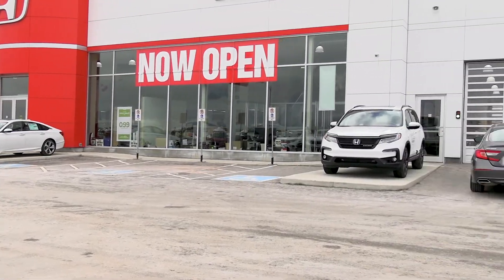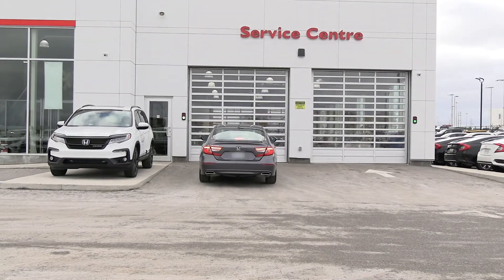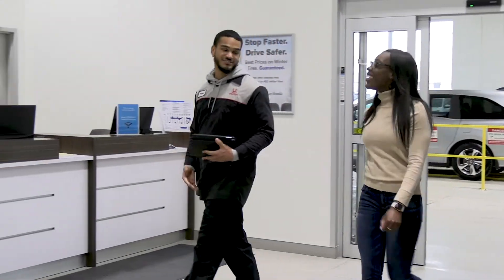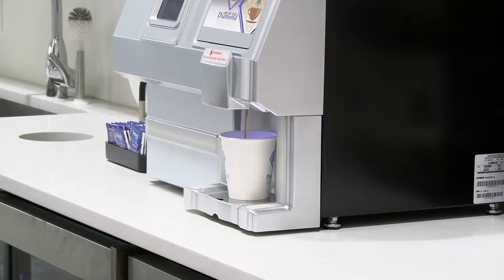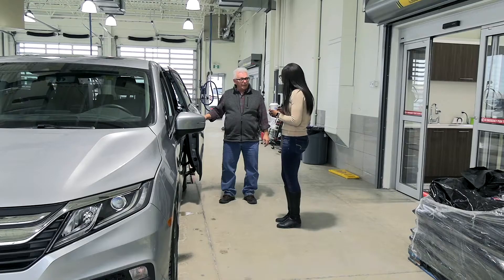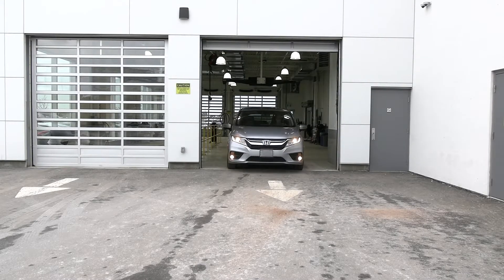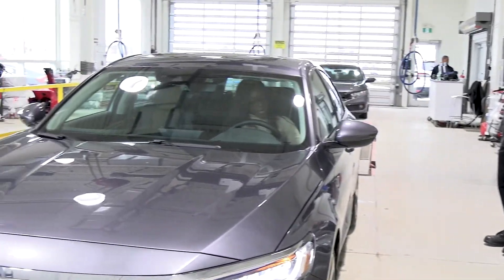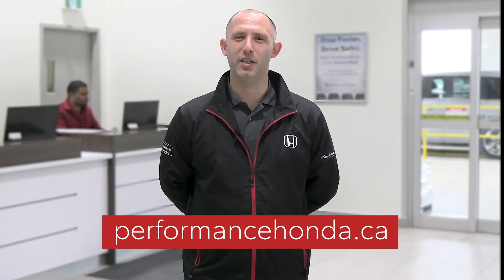Welcome to Performance Honda Service Department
Welcome to Performance Honda's Service Department. At Performance Honda we have a large service drive-thru. Just pull your vehicle into the bay and stay out of the weather. Our valet and drive-thru service team will take your keys and take charge of your car.

We have offer a comfortable waiting lounge, shuttle service, and even loaner cars if you car will be in the shop for an extended period of time.

At Performance Honda we want to make sure that your next service appointment goes smoothly and that your vehicle is in top shape.

Performance Honda in the Mayfield AutoMall in Brampton is your premier location for everything Honda. We sell and service all models of Honda automobiles. We are also your one-stop-shop for authentic Honda parts and certified Honda technicians.